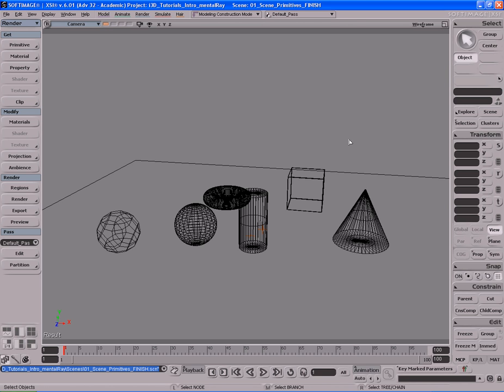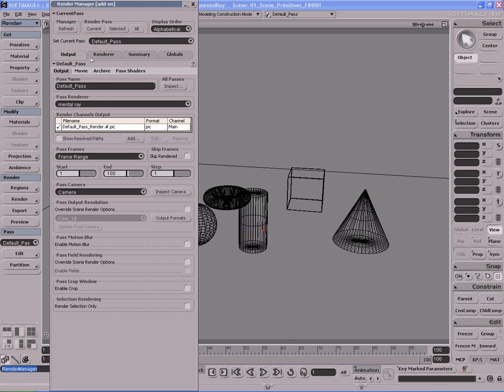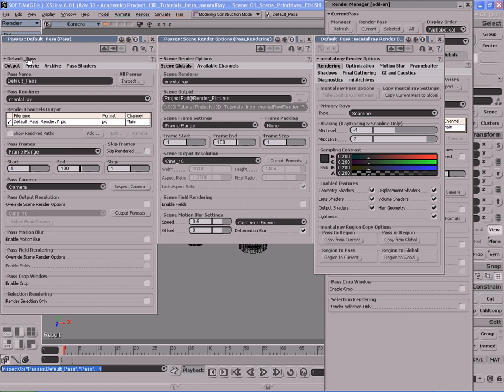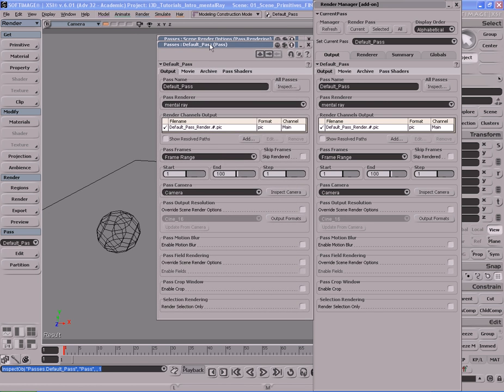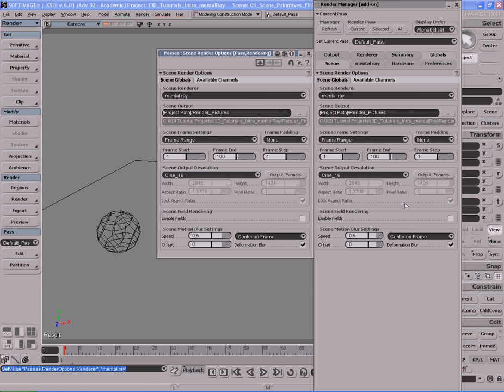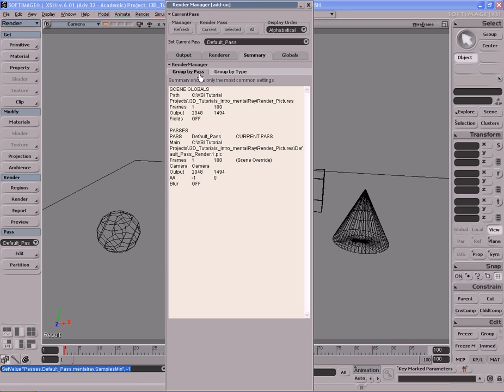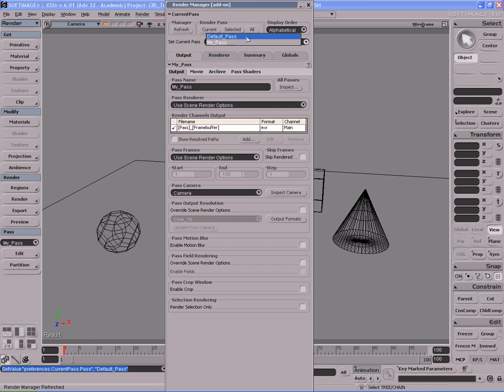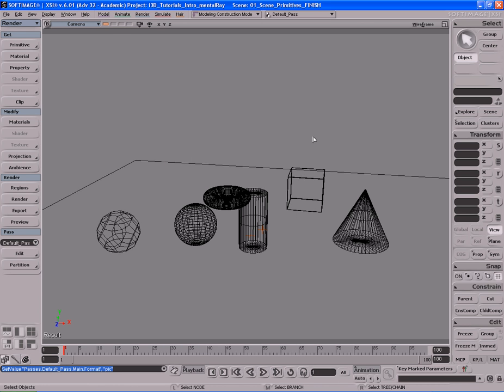20 RenderManager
The Render Manager is Softimage's one stop for managing renders. From here you set your resolution, file types, render buffer, and more. In this video I'll show you the ins and outs.